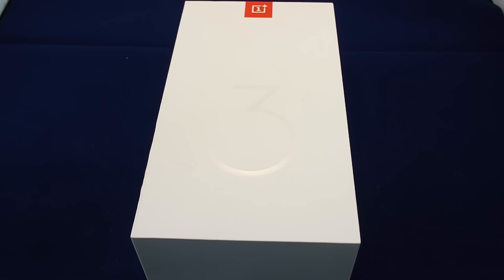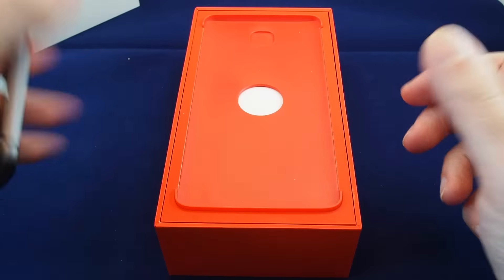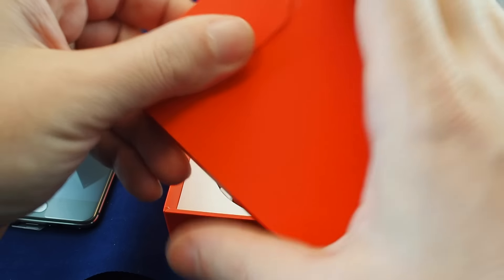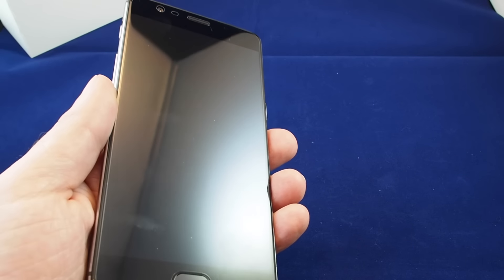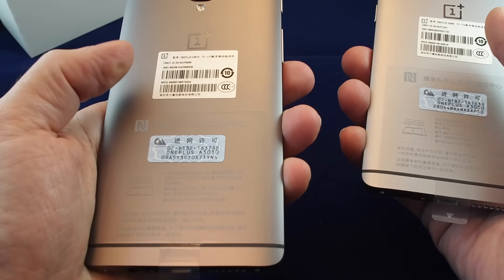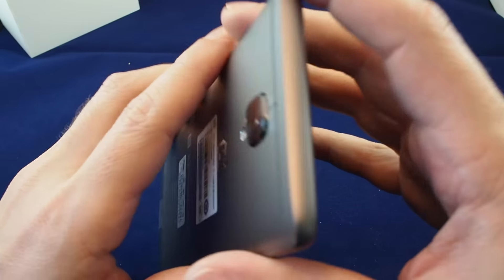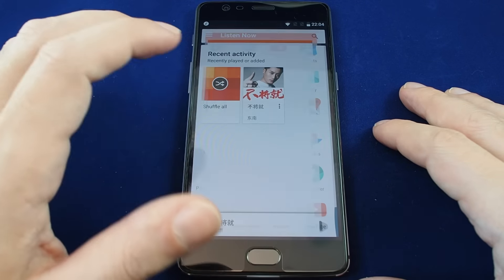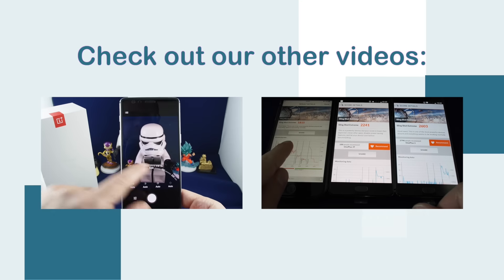OnePlus 3T vs OnePlus 3 - Unboxing + Comparison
This video shows the unboxing of the new Oneplus 3T mobile phone. We introduce the packaging and also power up the phone and show some of the features.